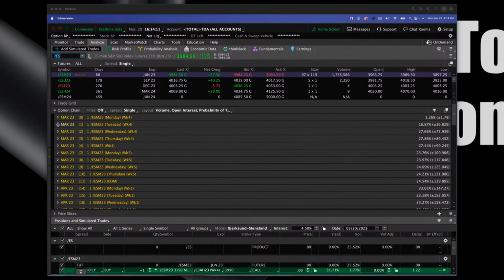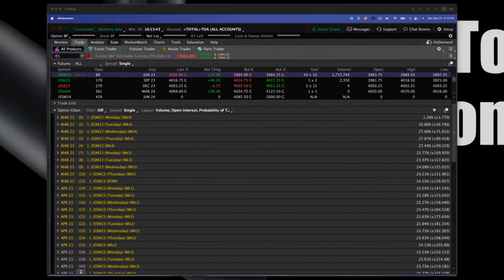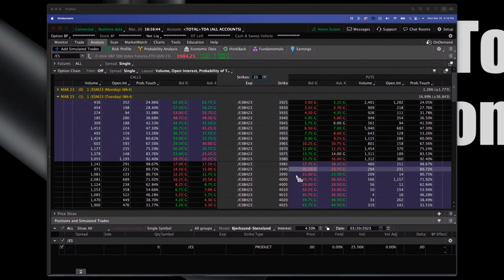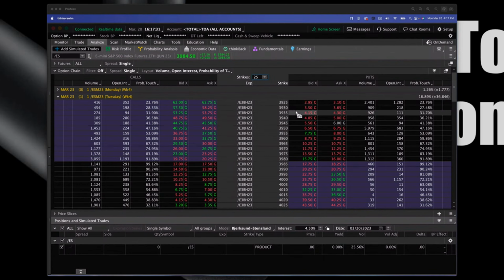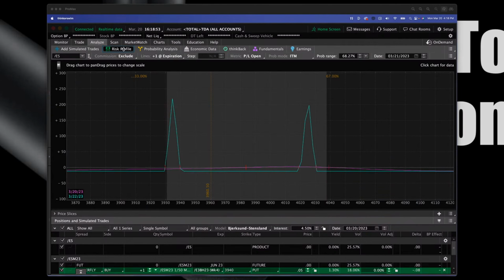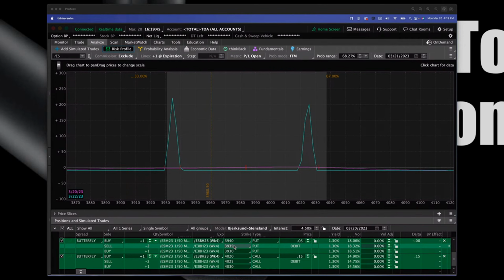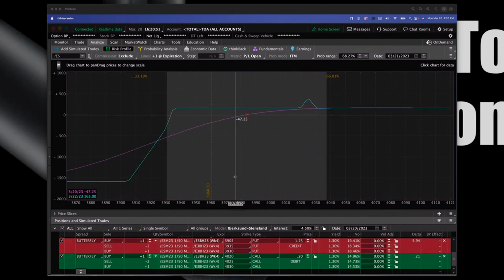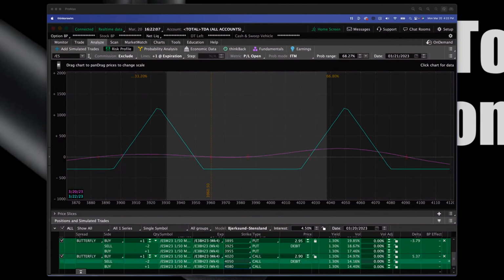0-DTE - A Quick Guide to Setting Up a Batman Trade using Thinkorswim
Timestamps:
00:00 Intro
00:17 Getting Started
02:02 Considerations
03:00 Batman Trade
05:52 Outro